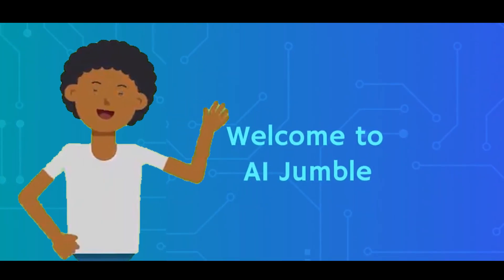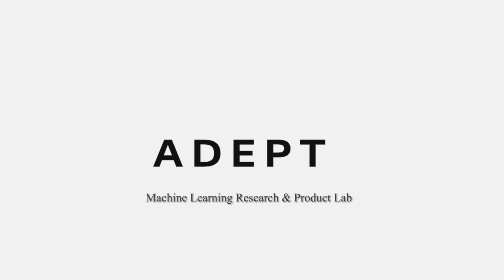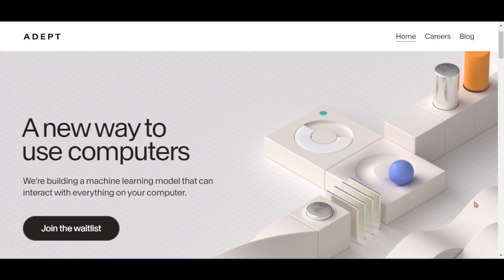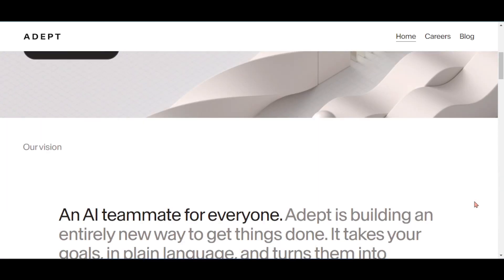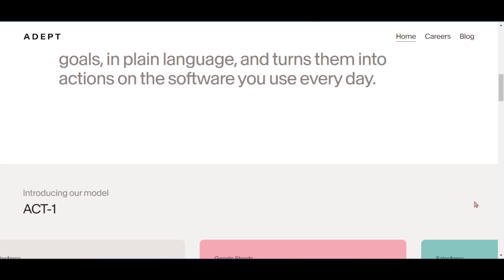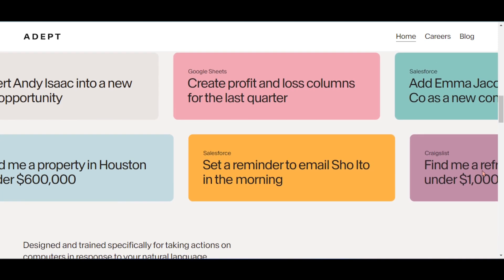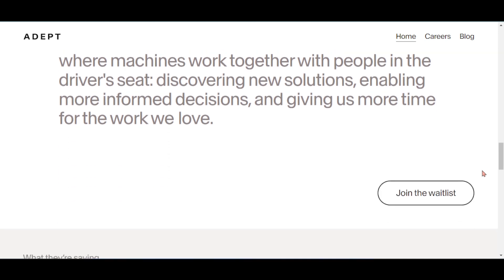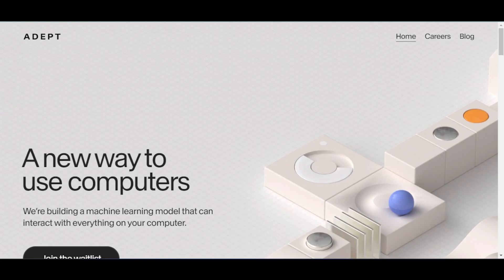Adept AI: Collaborative Creativity Unleashed with Revolutionary AI Lab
👋 Welcome to AI Jumble! In today's episode, we explore the extraordinary world of Adept AI, a pioneering machine learning research and product lab that empowers humans and computers to collaborate creatively. Join us as we dive deep into their groundbreaking innovations and discover a new era of AI-driven productivity! 🤝💡

📢 Want to be among the first to experience the transformative capabilities of Adept AI? Join the wishlist today and embark on a journey of AI-driven productivity. to learn more about their groundbreaking product offerings and be part of the future of collaboration!

📊Here at AI Jumble, We are creating a vibrant community of AI enthusiasts, developers, researchers, and industry professionals. Want to work with us, collaborate with our cohort or just wanna know more about us - just hit a comment & we will get back to you! Let's create extraordinary spaces together! 💡